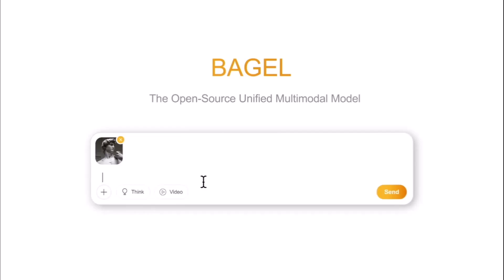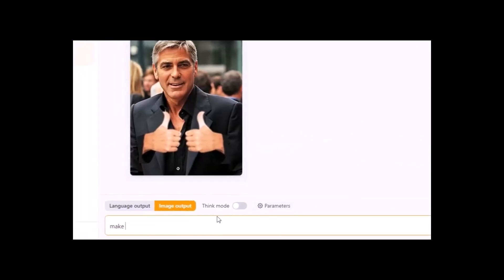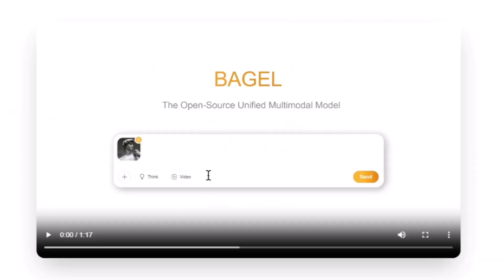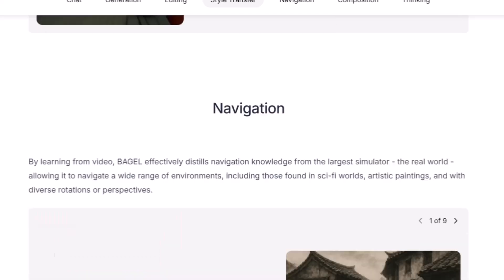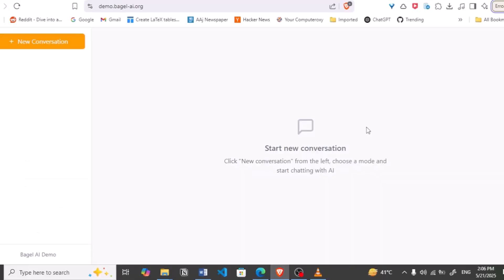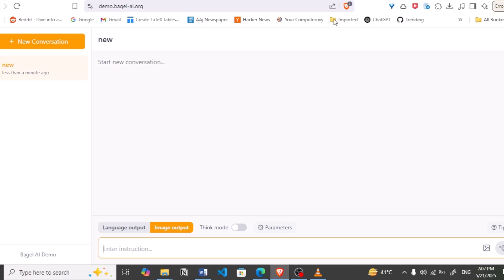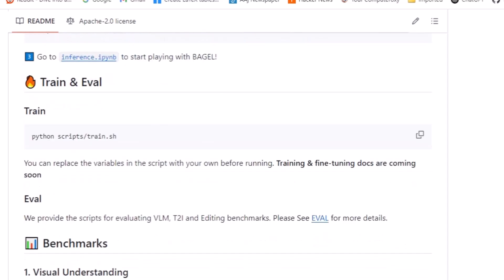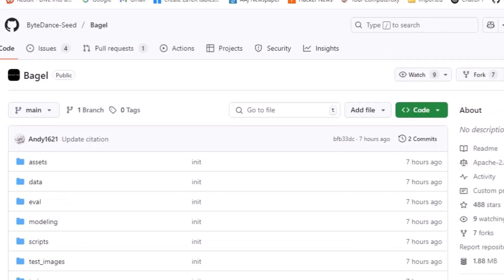BAGEL AI Explained: The Open-Source Multimodal Model Revolutionizing AI Research | Free AI Photoshop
Unlock the Future of Multimodal AI with BAGEL

In this video, we delve into BAGEL, the groundbreaking open-source unified multimodal model developed by leading AI researchers. BAGEL stands out by integrating text, image, video, and web data, enabling advanced multimodal reasoning capabilities. From free-form image manipulation to 3D navigation, discover how BAGEL is setting new benchmarks in AI research.

What You'll Learn:

The architecture and training methodology of BAGEL

How BAGEL compares to other multimodal models

How to access and contribute to the BAGEL project
Wikipedia

Research Paper: Emerging Properties in Unified Multimodal Pretraining
arXiv

- BAGEL AI
- Open-Source Multimodal Model
- Multimodal AI Research
- AI Model Integration
- Unified AI Models

Happy Learning :-)